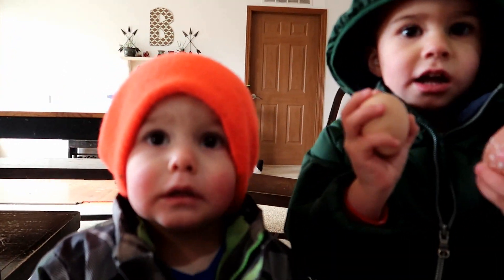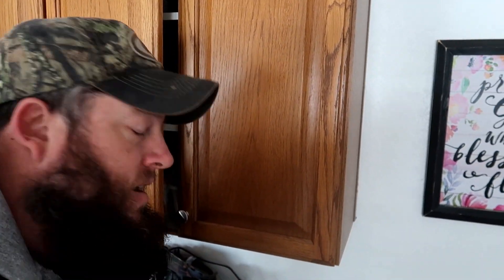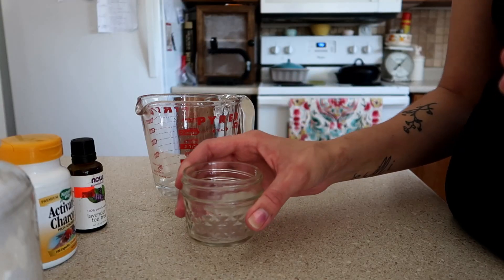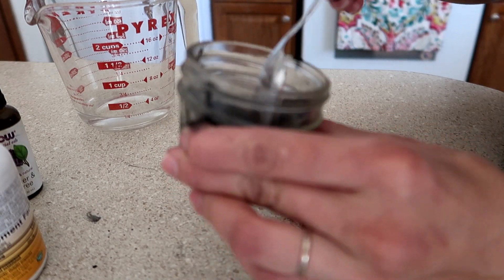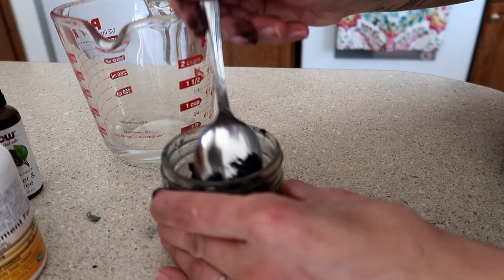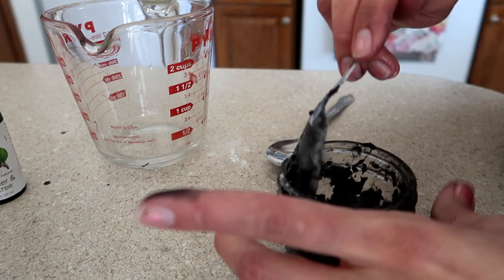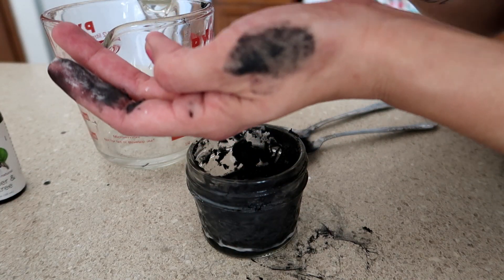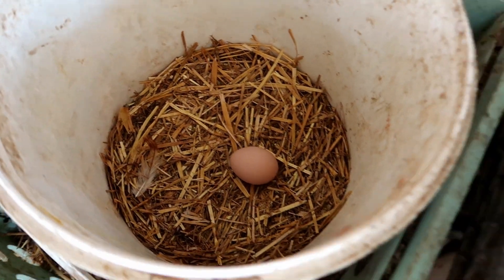Cold, Snow, and making a Chicken feeder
It has been Cold and it Snowed again this weekend. 😕 So Jeremiah makes a Chicken Feeder for our mobile chicken tractor. Jessie makes a salve to treat poison ivy.

Our camera and equipment

JOBY GorillaPod 1k

Canon PowerShot G7 X Mark II Digital Camera

snail mail: Arrow Ridge
                    Centerview, MO 64019